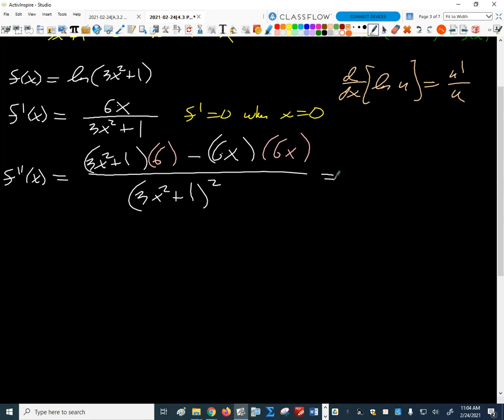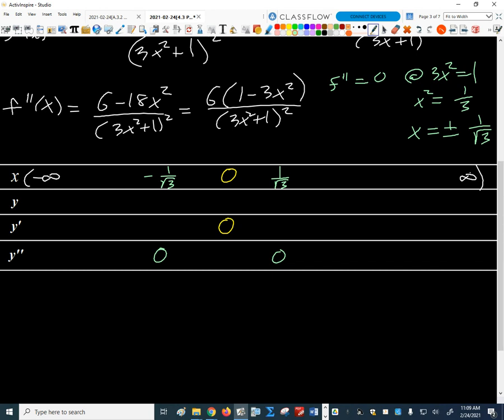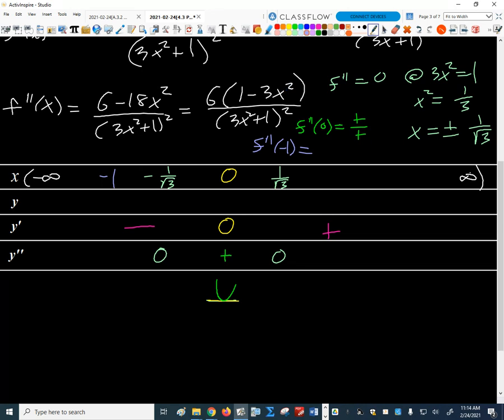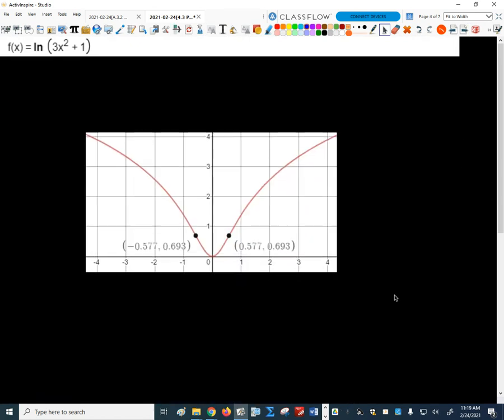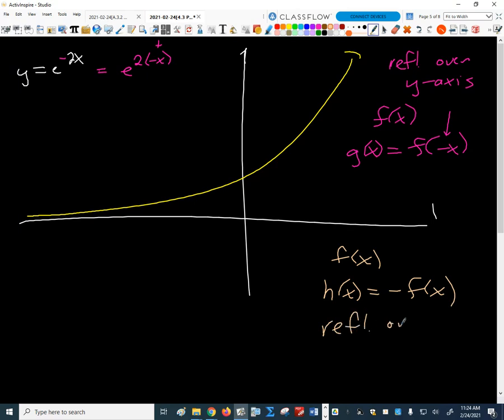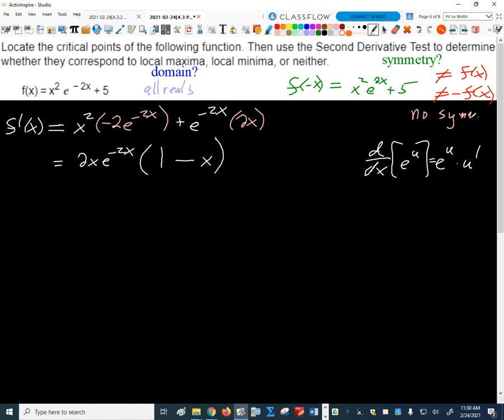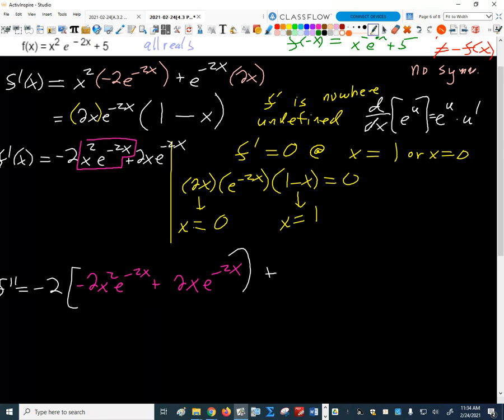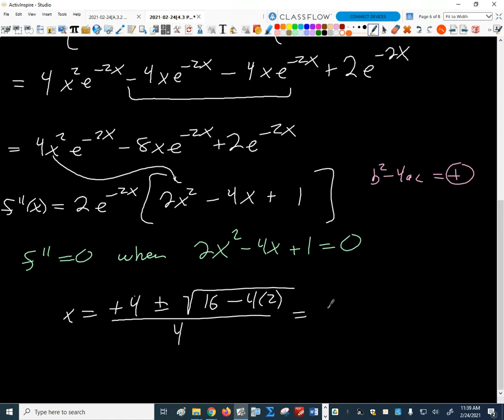2021-02-24[4.3 PR 2] Concavity and the 2nd Derivative Test p3.flipchart